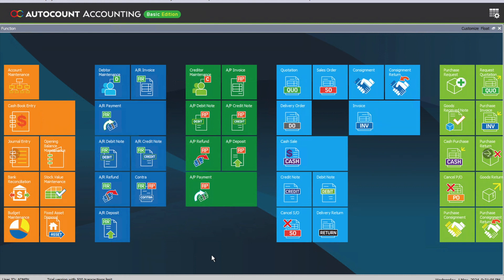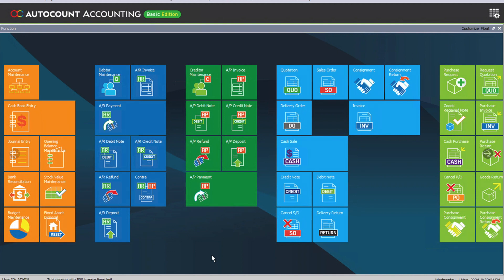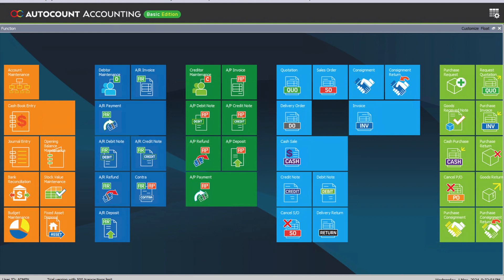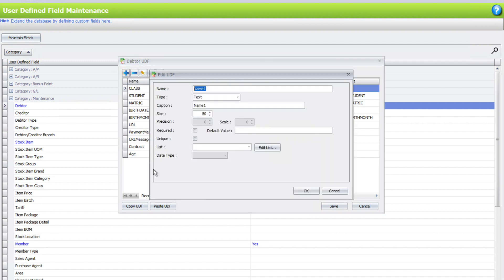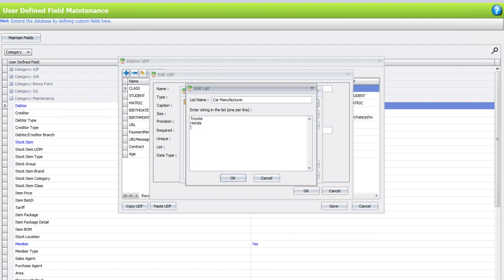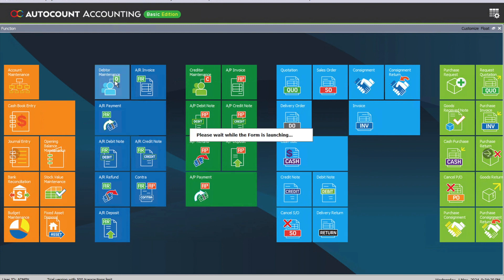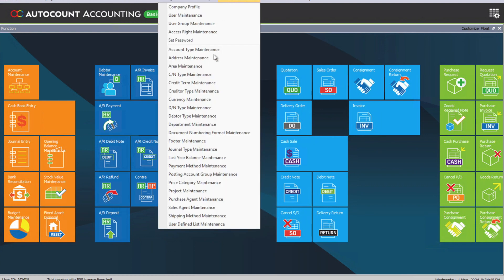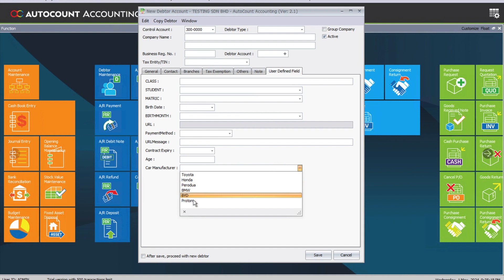AutoCount - How to customise your system with your own drop down list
Are you looking to streamline your accounting process? In this tutorial, we'll guide you step-by-step on how to create your very own user-defined dropdown list in AutoCount Accounting. Say goodbye to manual data entry and hello to efficiency!

Dropdown lists are a fantastic feature in AutoCount Accounting, allowing you to select predefined options instead of typing them out every time. But what if you need to customize your dropdown list to fit your unique business needs? That's where user-defined dropdown lists come in handy.

In this video, we break down the process into simple, easy-to-follow steps. Whether you're a beginner or an experienced user, you'll learn how to:

Access the dropdown list setup menu in AutoCount Accounting.
Define your custom dropdown list categories and items.
Assign your newly created dropdown list to relevant fields in your accounting system.
Utilize your custom dropdown list to speed up data entry and ensure consistency in your records.
By the end of this tutorial, you'll have the skills and confidence to create tailored dropdown lists that align perfectly with your business requirements. Save time, minimize errors, and optimize your accounting workflow with user-defined dropdown lists in AutoCount Accounting.

Don't let manual data entry slow you down. Watch our tutorial now and revolutionize the way you manage your finances! Let's master accounting together!